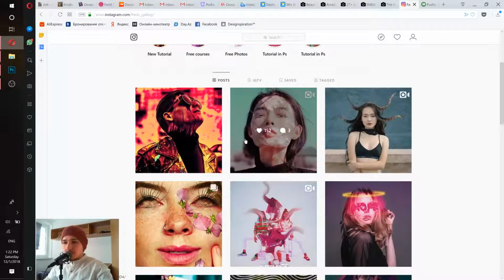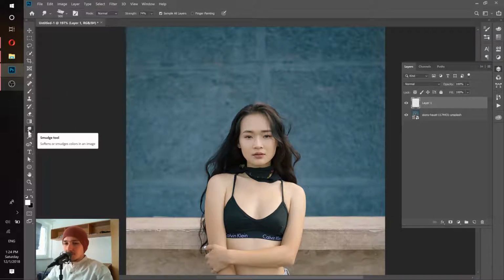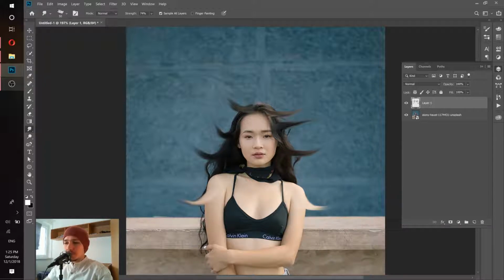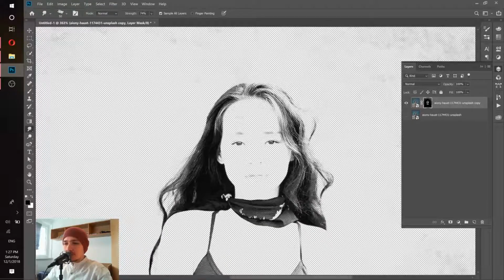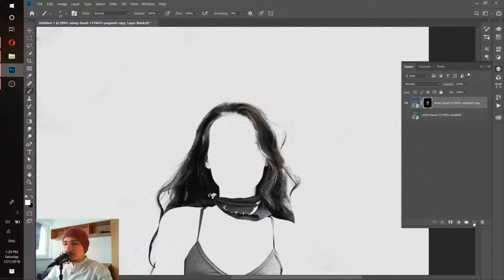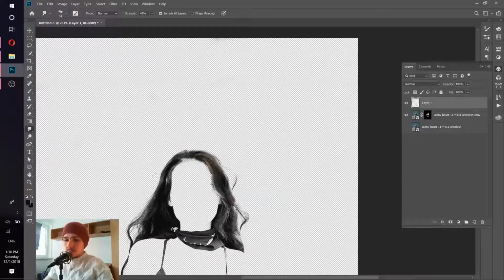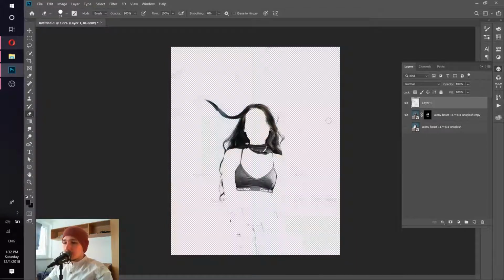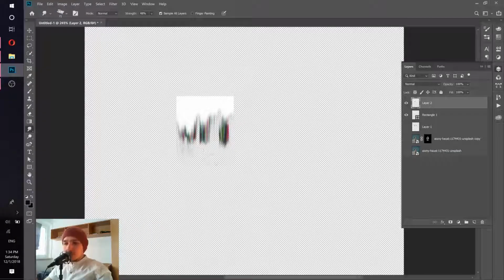How to use Smudge tool to stretch anything - Photoshop secret techniques part 13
Smudge tool is one of the most underrated tools in Photoshop. Many people can't think of any ideas why they would need it but in this tutorial I will show you cool artwork that was create with the help of Smudge tool.

There are plenty of techniques in Photoshop that only 1% of users know. In this series of videos I will show you some of the best ones.